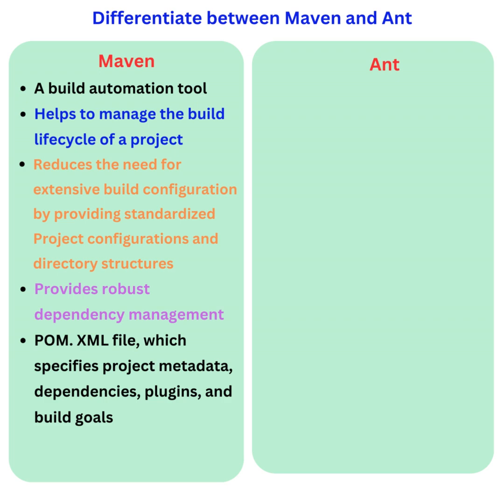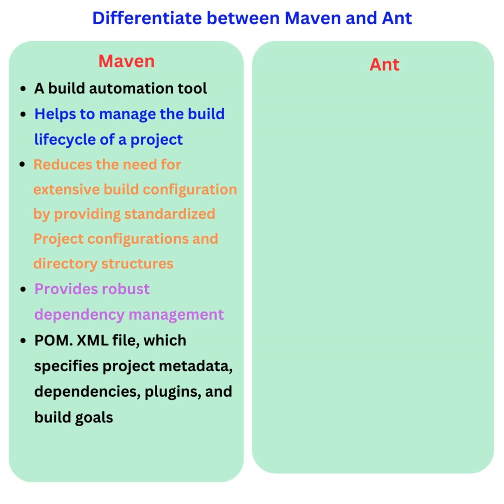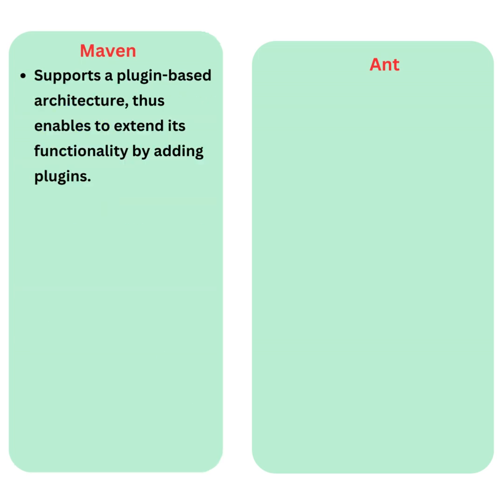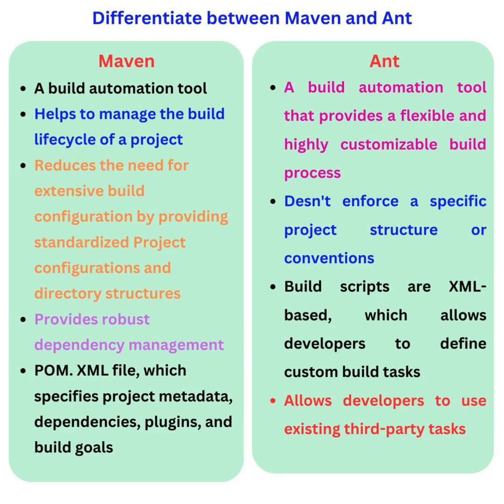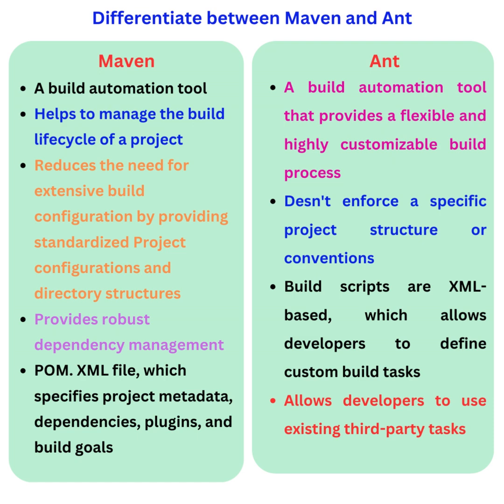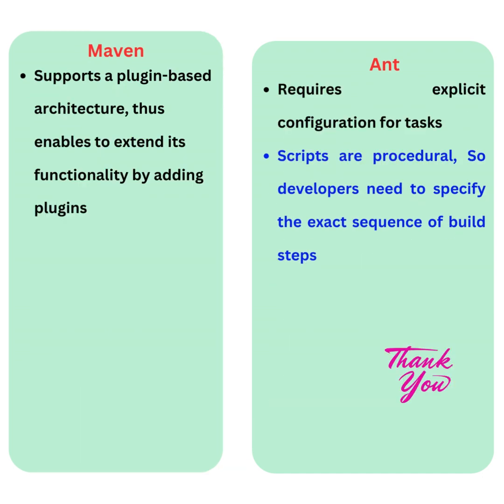Difference between Maven and Ant || Selenium Java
Differentiate between Maven and Ant
TechBlossom2020